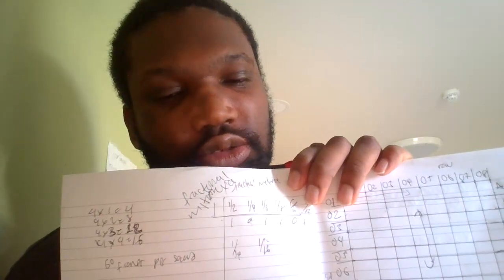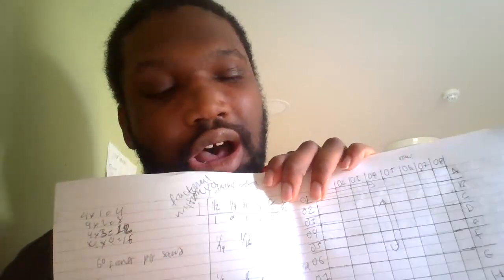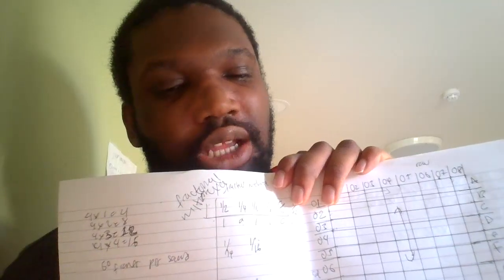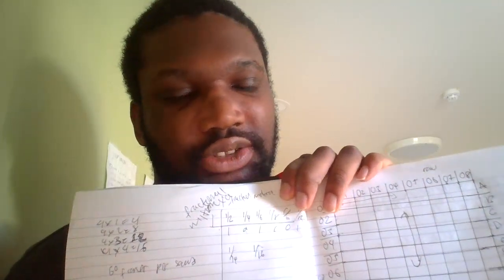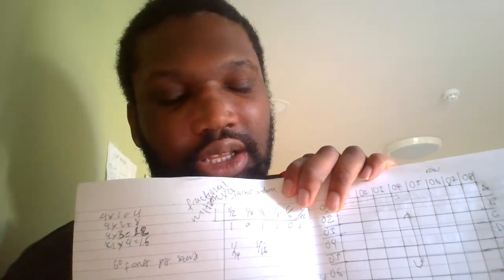Electronic Magnetic Conjugate Fractional Operators